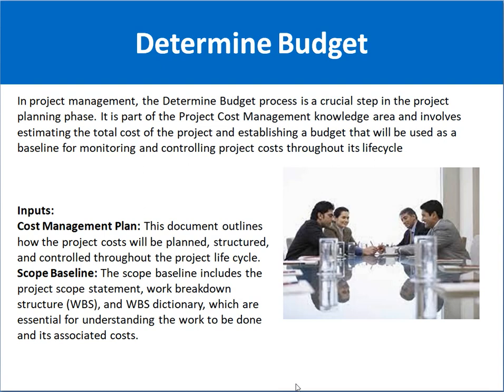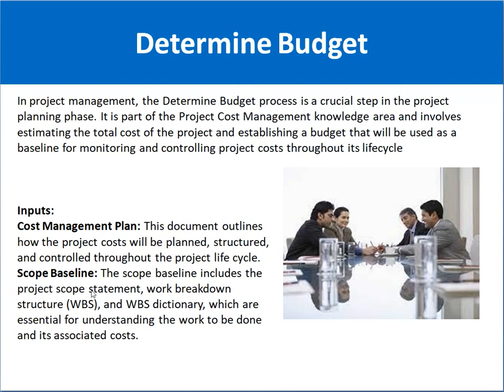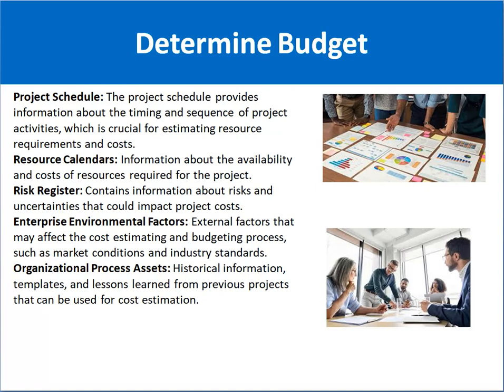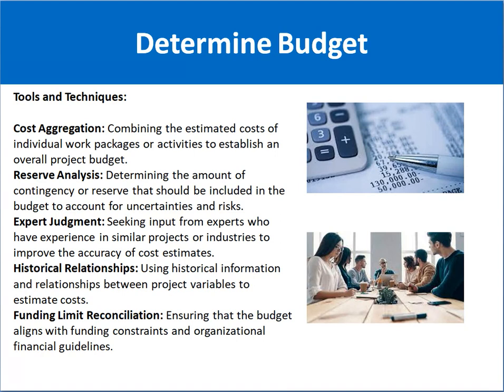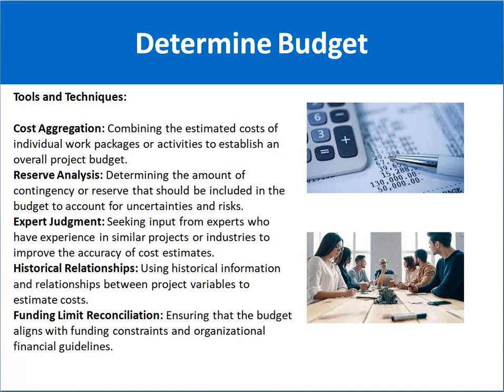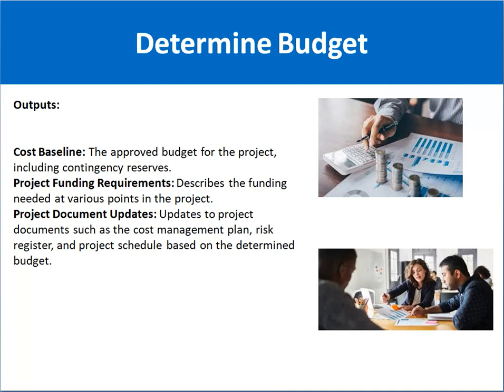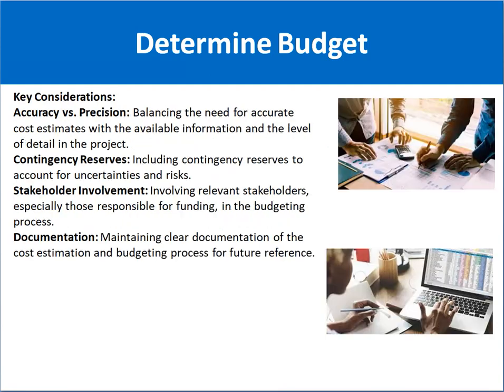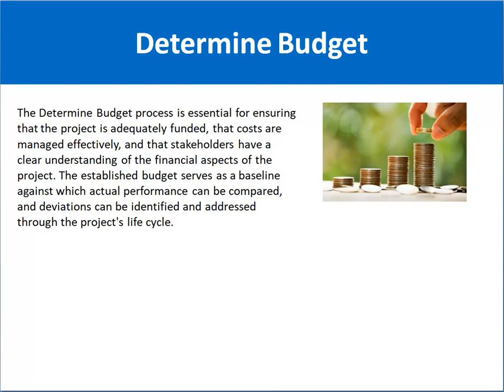Demystifying Project Costs: How to Determine Your Budget Like a Pro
In project management, the Determine Budget process is a crucial step in the project planning phase. It is part of the Project Cost Management knowledge area and involves estimating the total cost of the project and establishing a budget that will be used as a baseline for monitoring and controlling project costs throughout its lifecycle